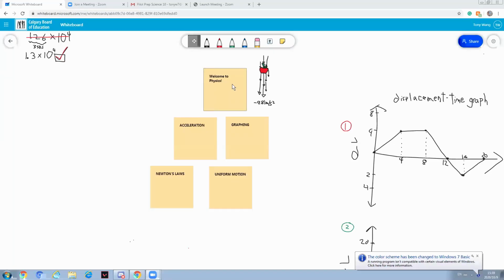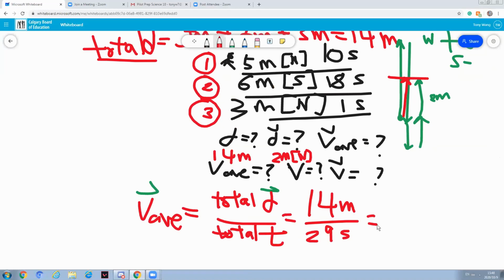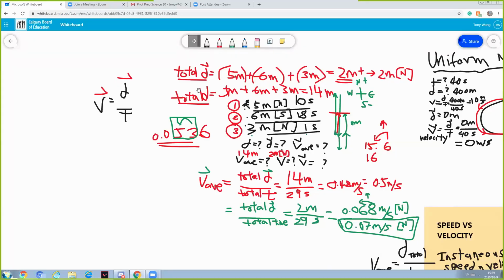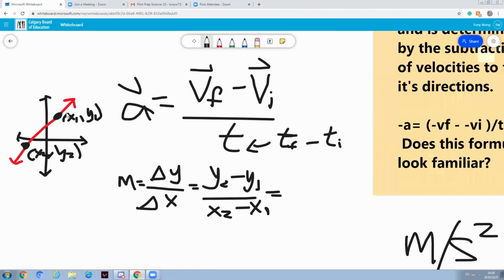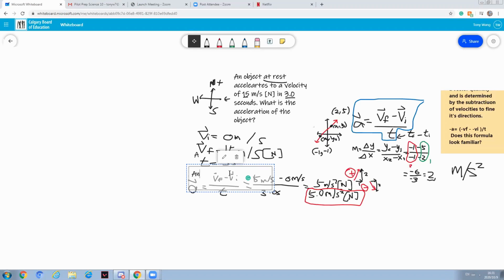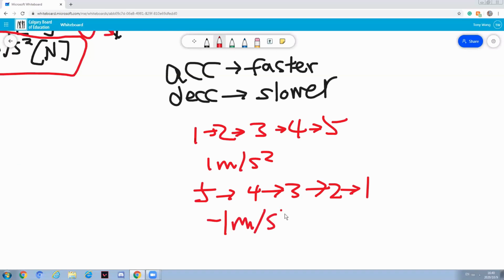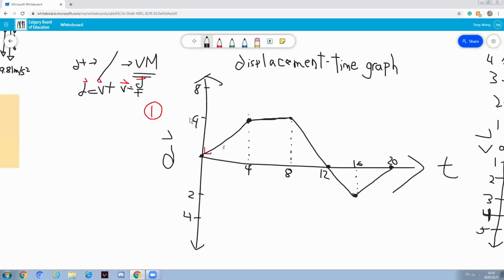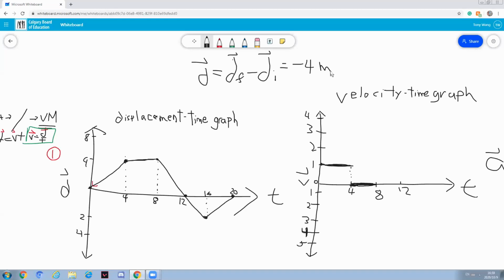Physics: Kinematics Practice, Graphing Displacement and Velocity - Science 10 Alberta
Welcome back to The Auxi Project’s fifteen-lesson Alberta Science 10 course! In this lesson, we continue on with our journey through introductory physics.